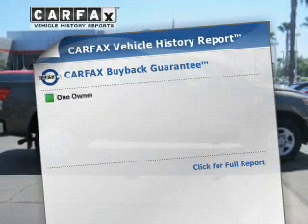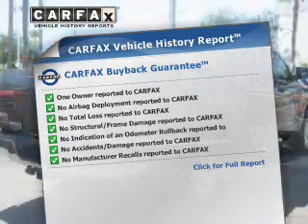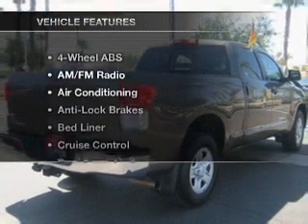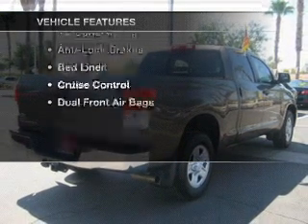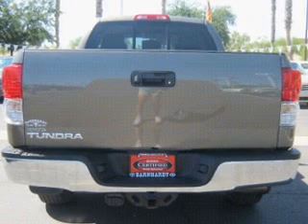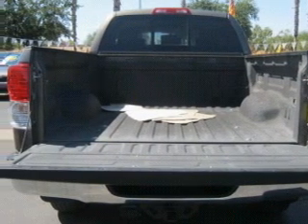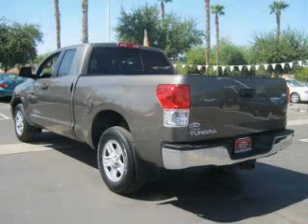2010 Toyota Tundra - MESA AZ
Year: 2010
Make: Toyota
Model: Tundra
Trim: 4D Double Cab Truck
Engine: 5.7 Liter
Transmission: Automatic
Color: Gold
Mileage: 17049
Address:
6136 E AUTO LOOP AVE